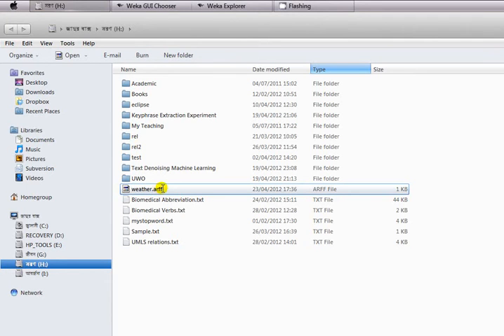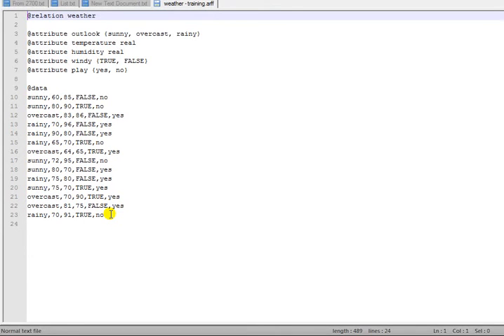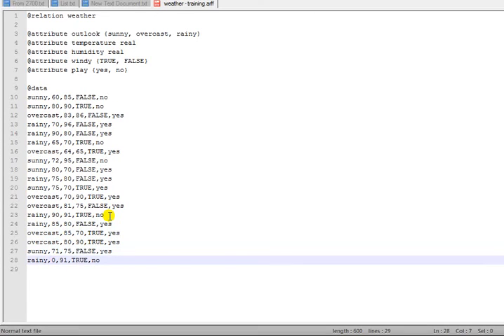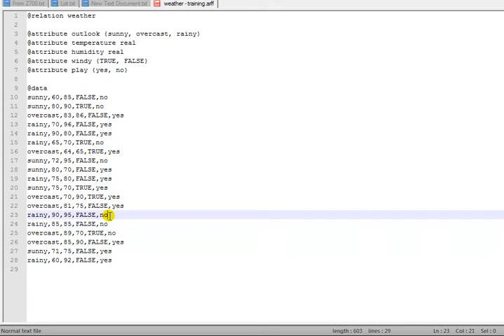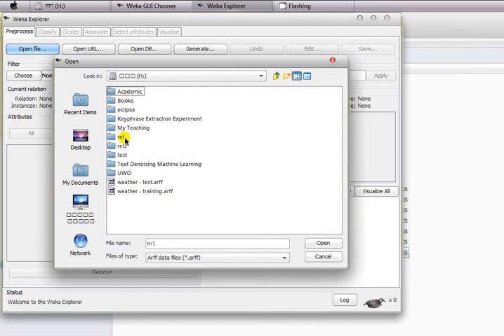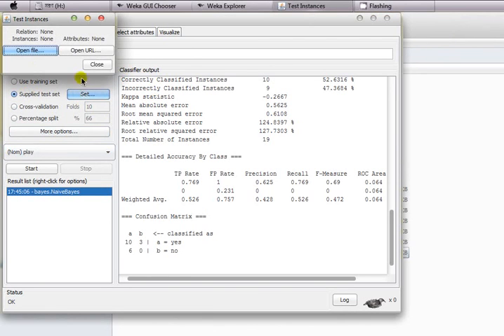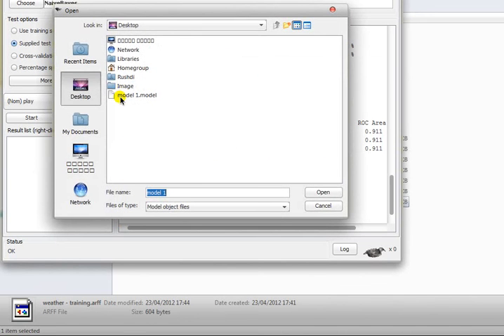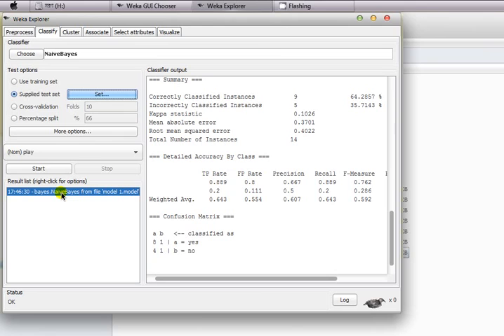Weka Tutorial 05: Held-out Testing (Classification)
Weka machine learning tool has the option to develop a classifier and apply that to your test sets. This tutorial shows you how.